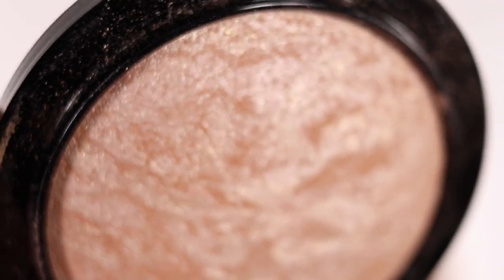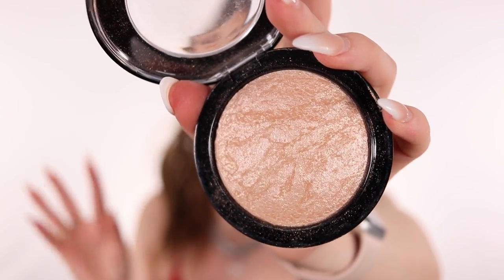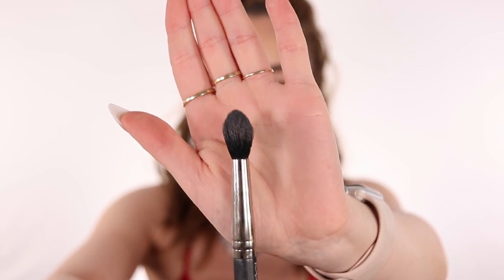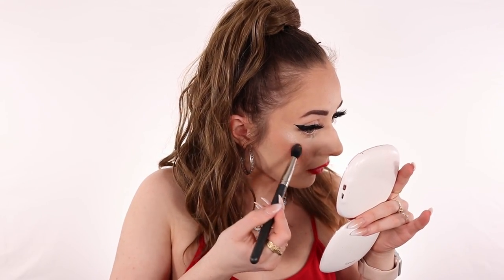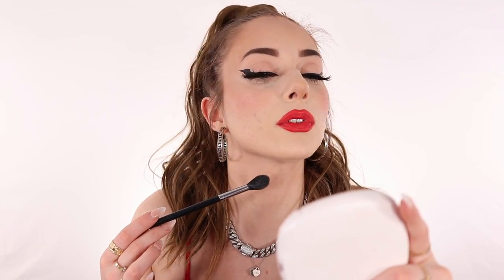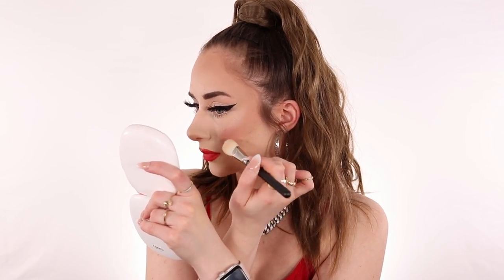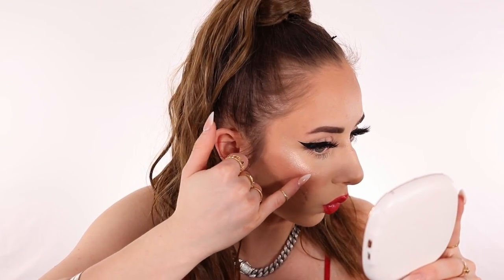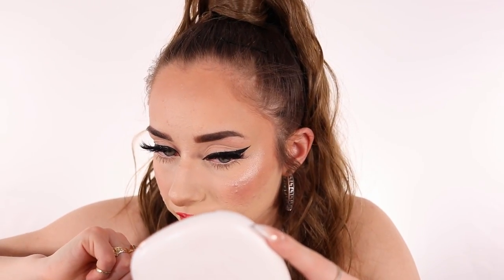MAC Cosmetics Mineralize Skin Finish Highlighter Review - Soft & Gentle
Hi Guys! Reviewing a highlighter I have been talking about and using in my videos! The @maccosmetics Mineralize Skin Finish Highlighter in the shade Soft & Gentle ✨
I am showing you different ways to use this highlighter and my thoughts about it 🥰

Which highlighter is your fave? Tell me down below! 😘

* LOVE BEAUTIES *